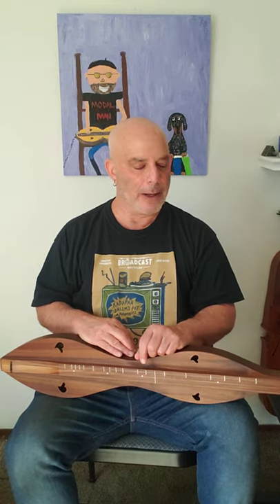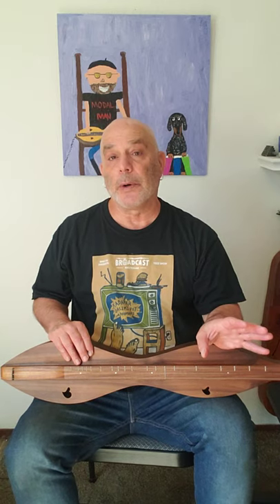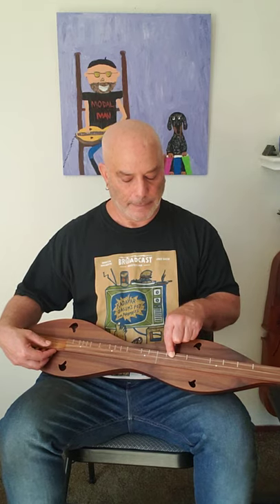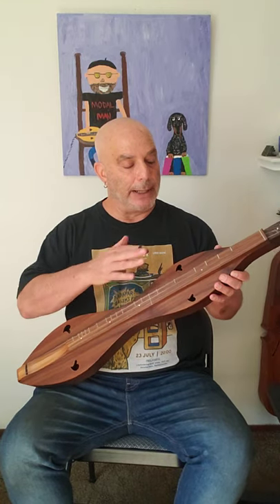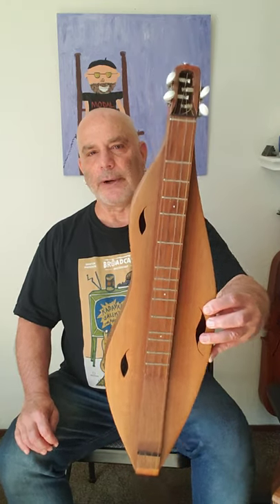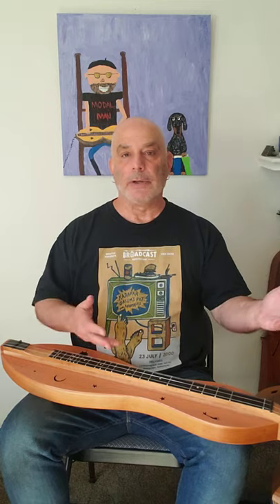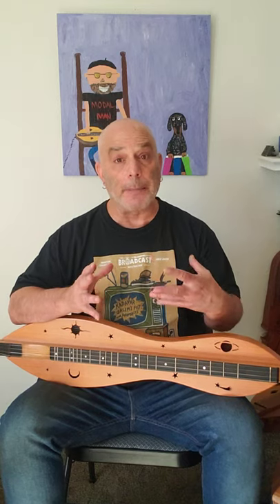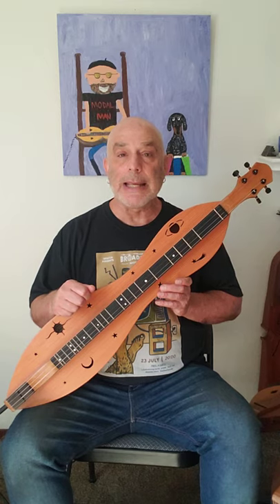Introduction to the Mountain Dulcimer 3 and 4 string style, The Wink and dulcimeditation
In this video I explain the difference between 3 and 4 string playing styles, different dulcimer types, where to find more information, my signature Wink Dulcimer and dulcimeditation for relaxing and having less stress.